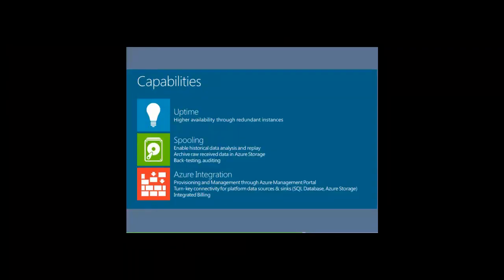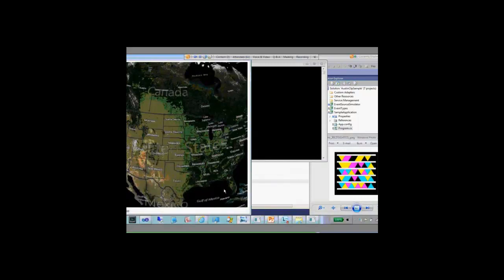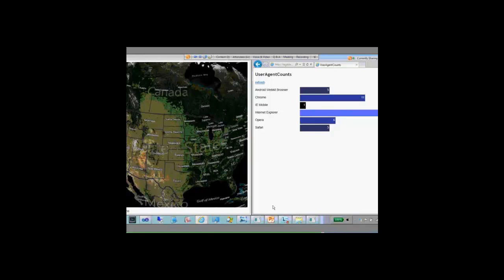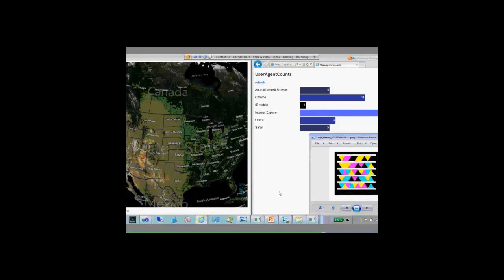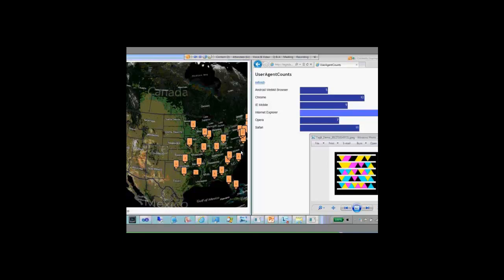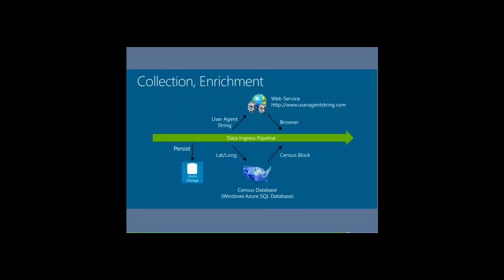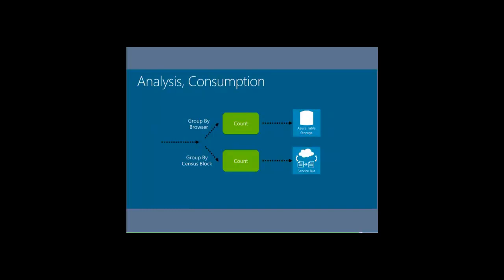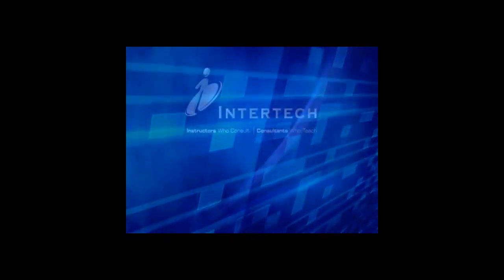Windows Azure StreamInsight Training Webinar - Part 6 of 7 - Intertech